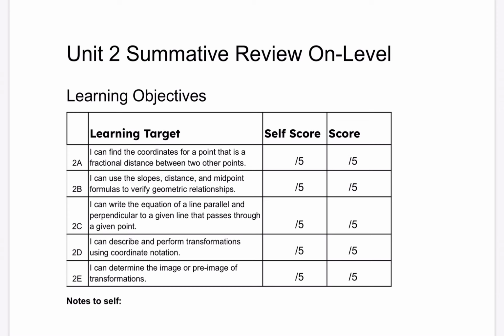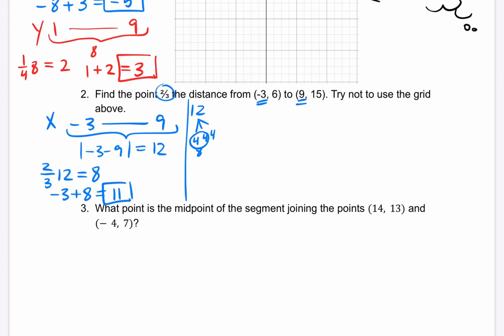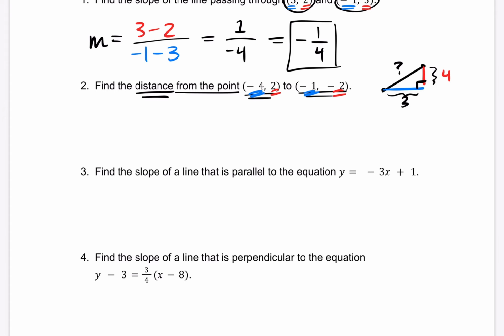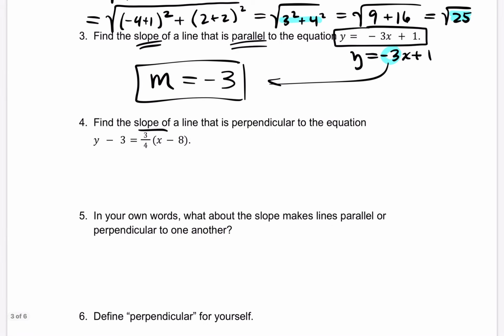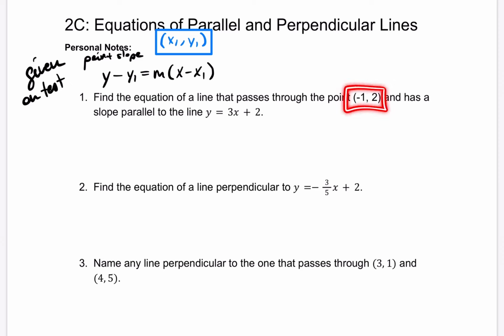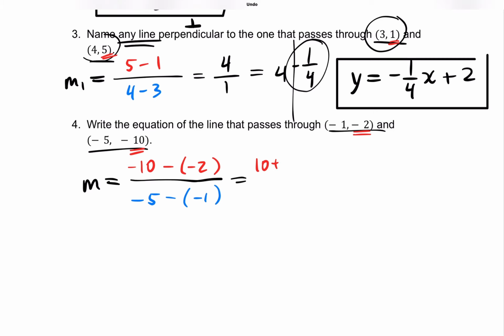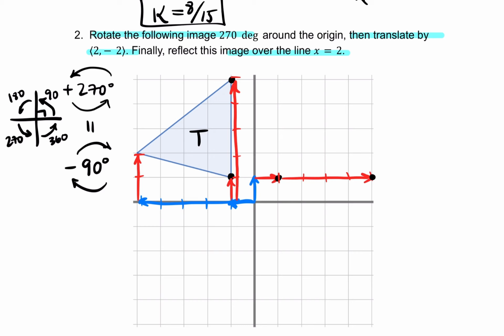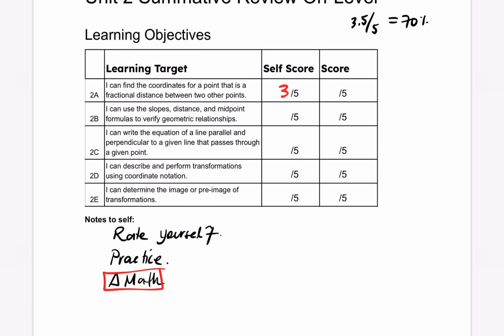Summarize Review On-Level